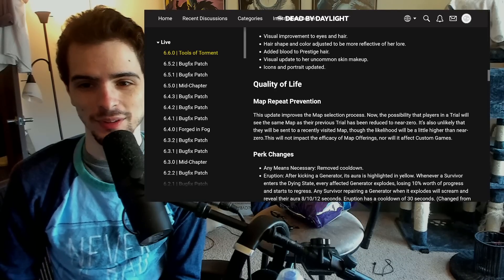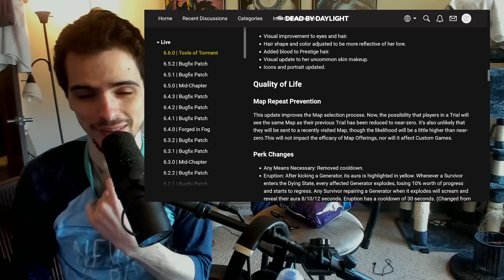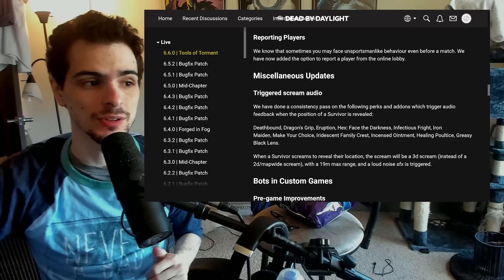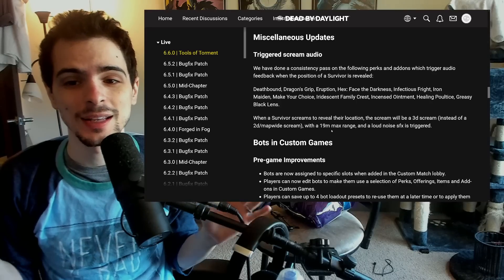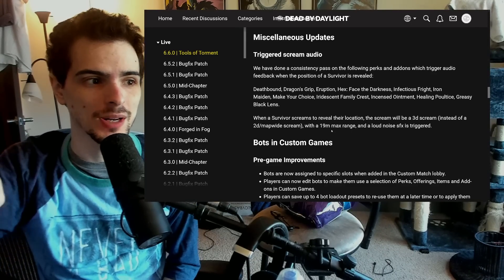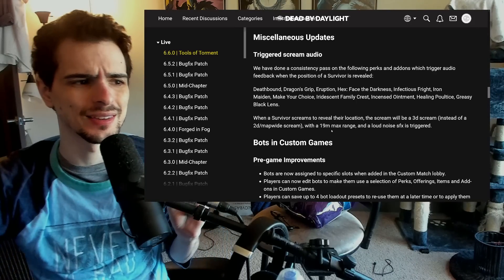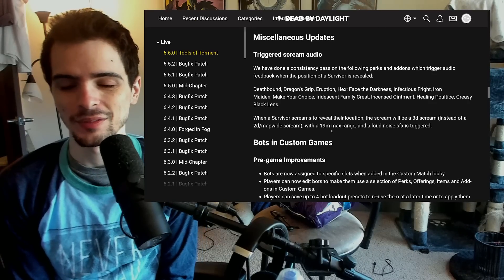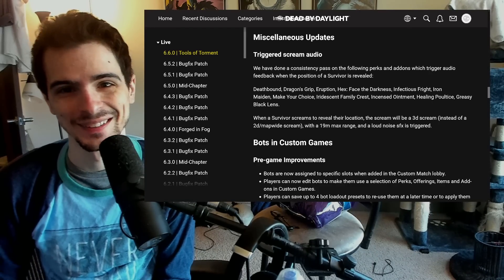Somehow, Pig Was Nerfed - Dead by Daylight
how does this even happen